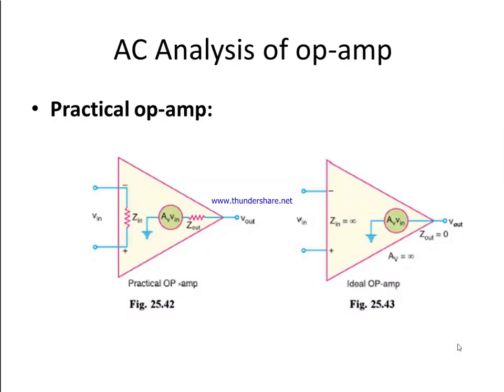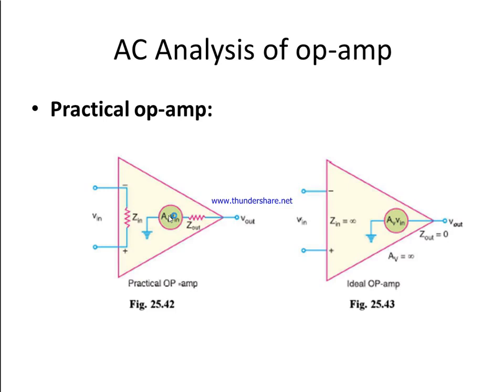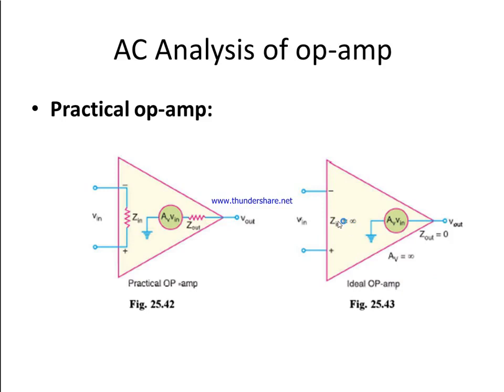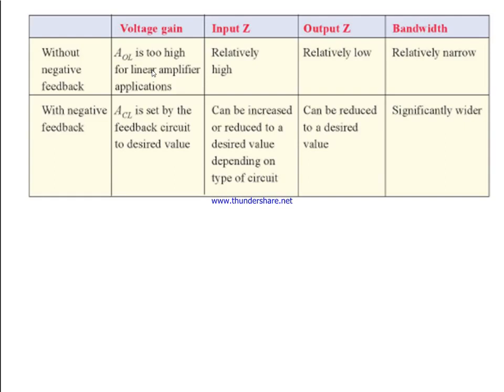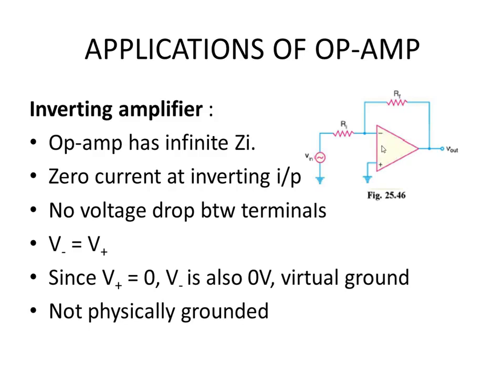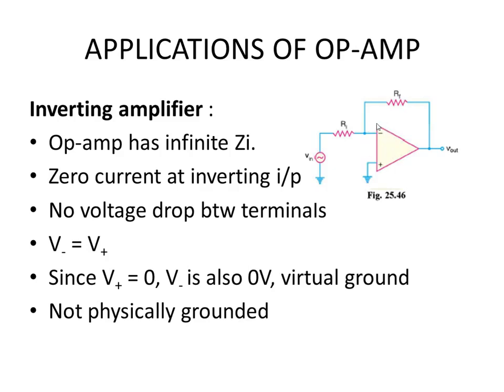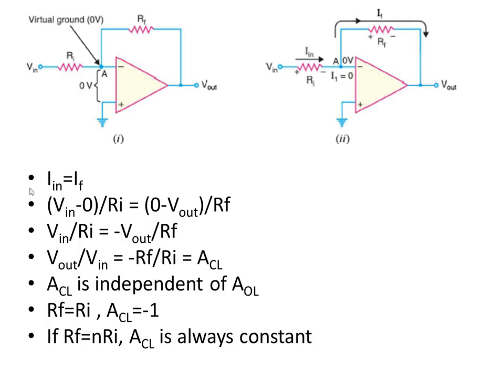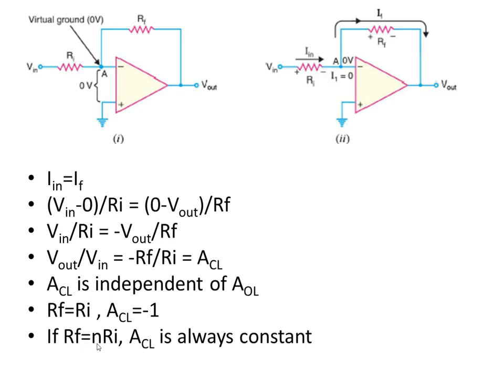Op Amp Analysis